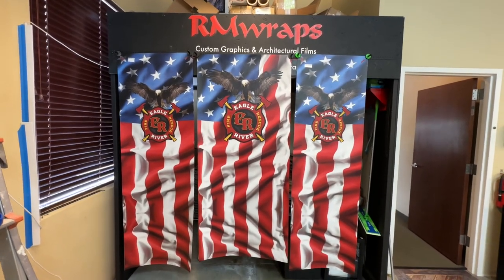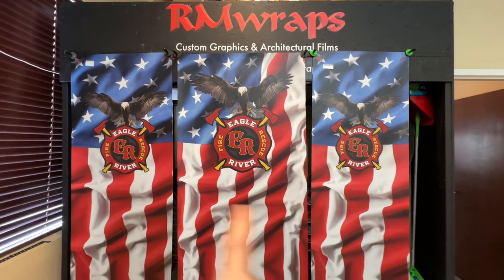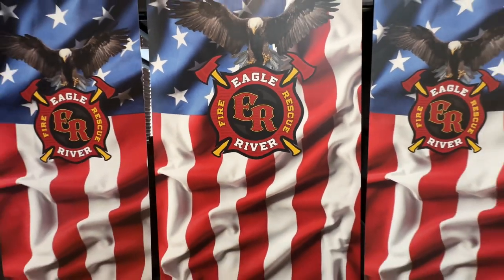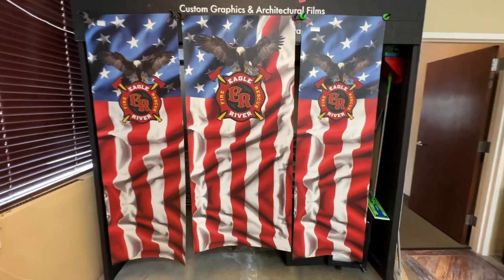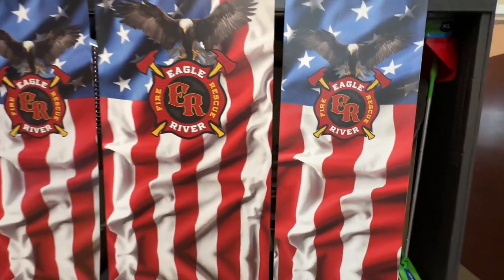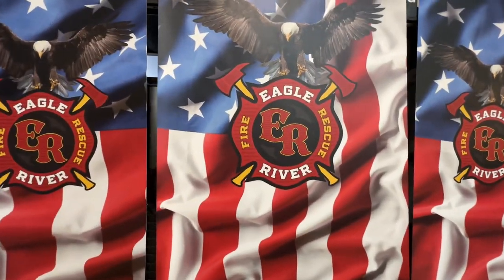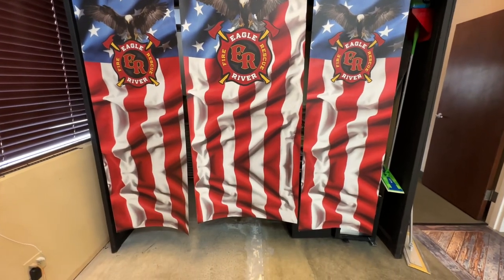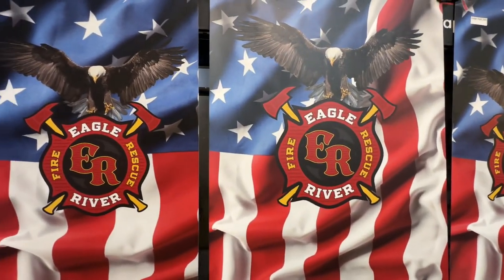Custom Vending Machine Wrap Graphics for Eagle River Fire Department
While not our main focus, we have the design and production capabilities to help you get some one-of-a-kind wraps on your vending machines.

RM wraps can print from design files you send us, or we can work with you using our design skills to build the branding you want.

On average, most full-size vending machines are about $290 + shipping - contact us from our website with as much details as possible about your unit(s) and we’ll give you a proper quote.

RM WRAPS LLC
357 E Watertower St Suite A